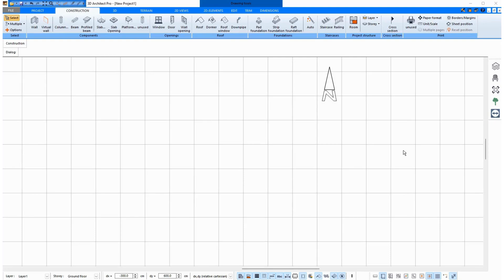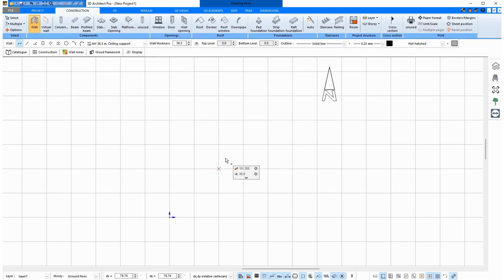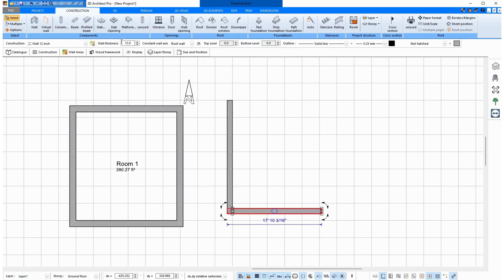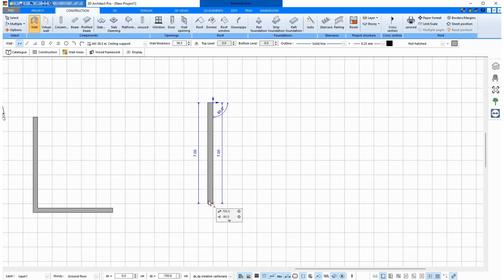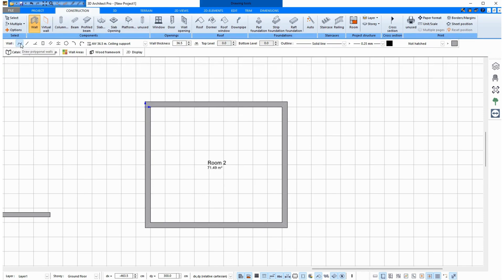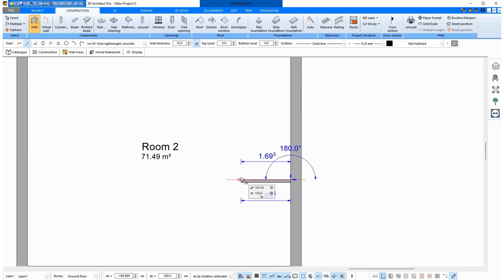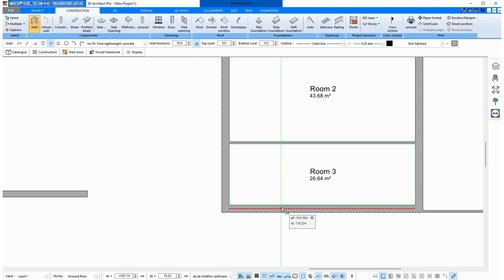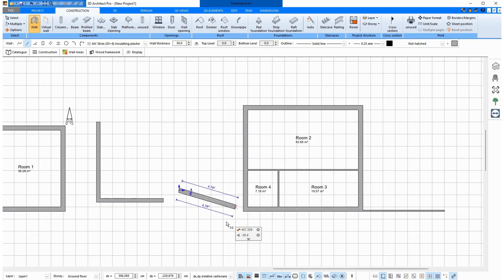Drawing Walls, Walls with Distance, Wall Thickness, Parallel Walls in Plan7Architect